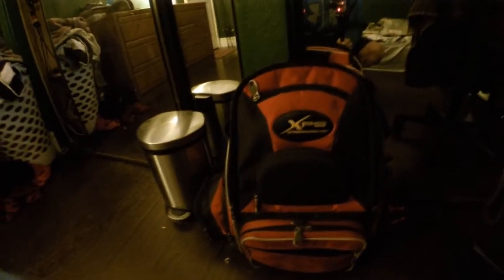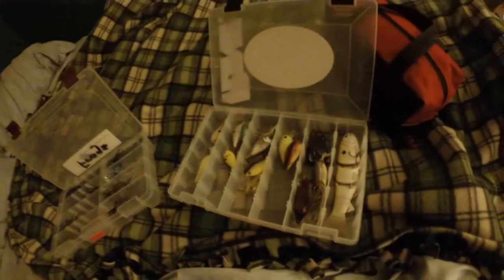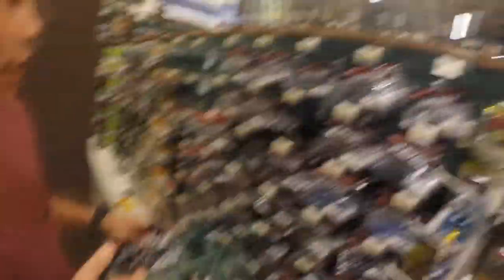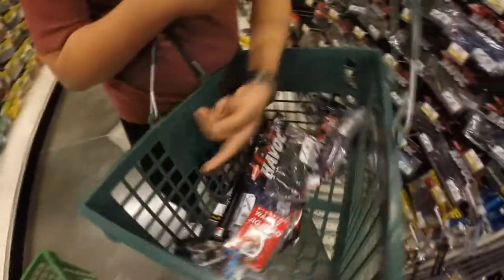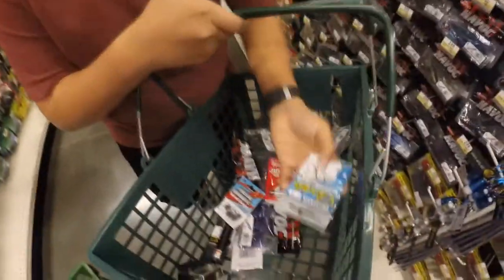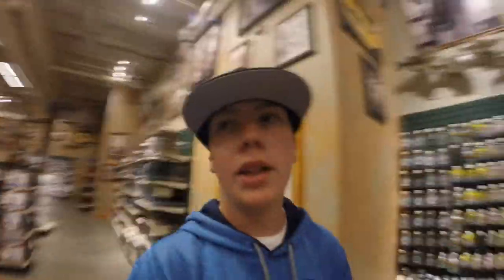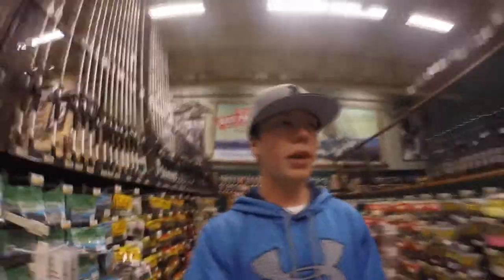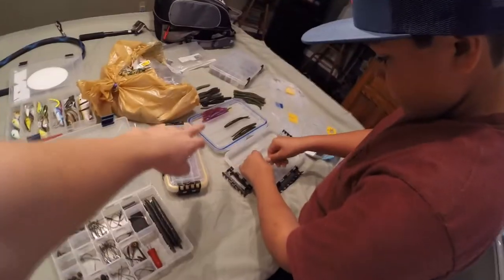Vlog#2 Bass Pro Shops Trip ft. Tommy Rivera